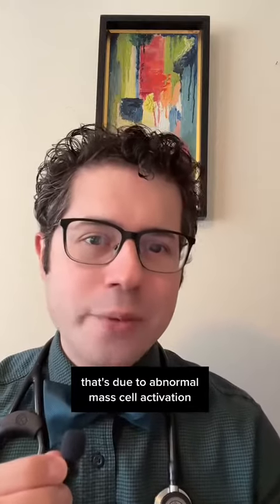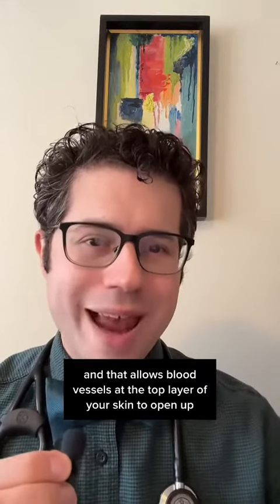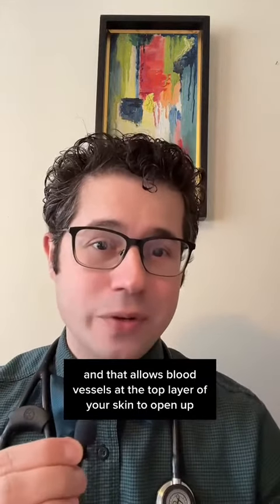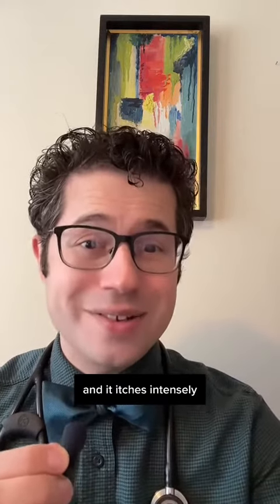What is cold urticaria?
Cold urticaria, also known as cold induced hives, is when hives and/or swelling occurs after the skin is in contact with cold temperatures. If you think you have this then a visit with your doctor is important. This is for general educational purposes only and not meant to replace specific medical advice.